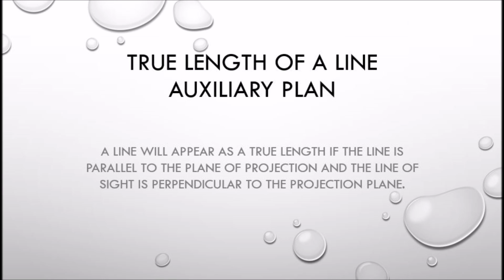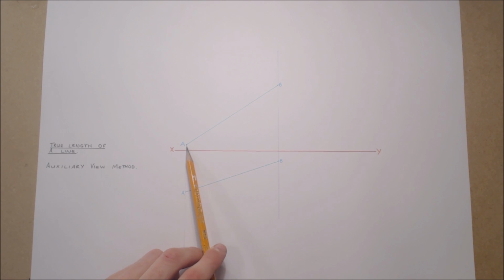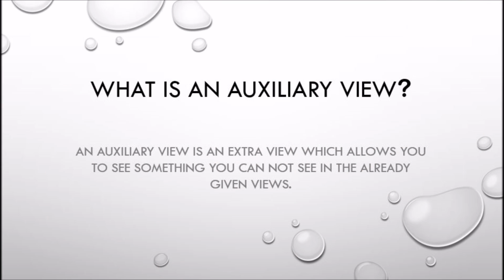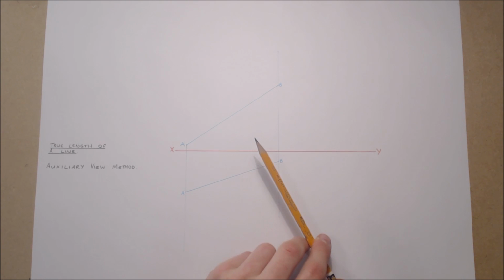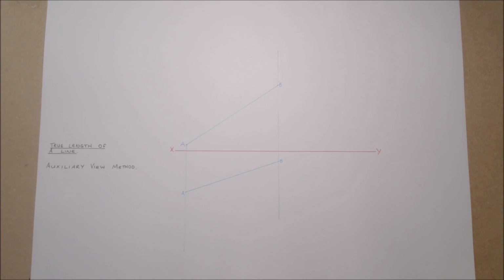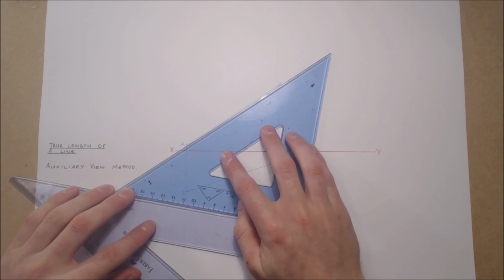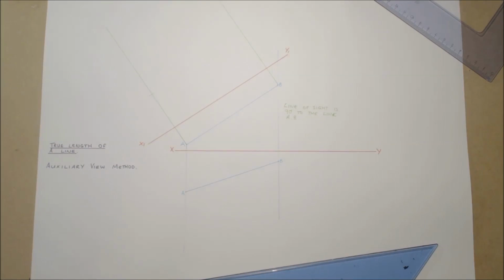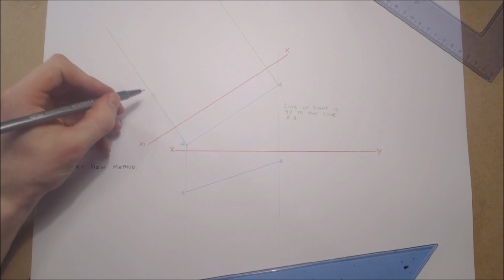True Length of a Line Auxiliary Plan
the Key Principles in finding the True length of a line using an auxiliary plan.